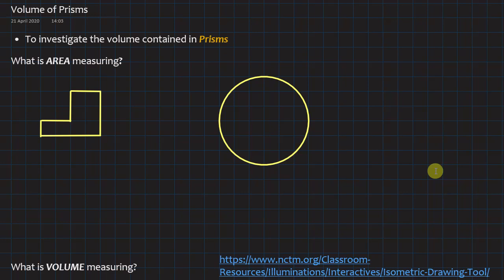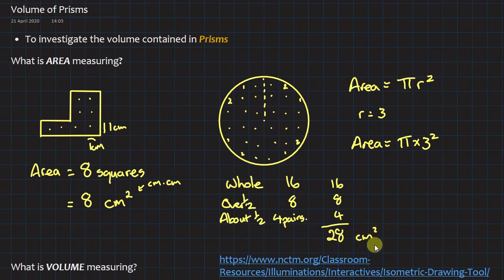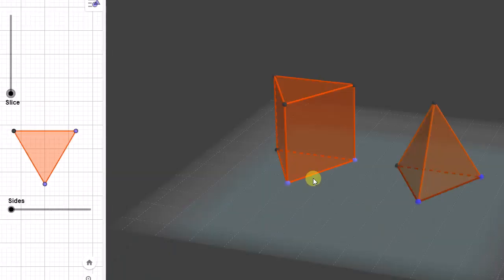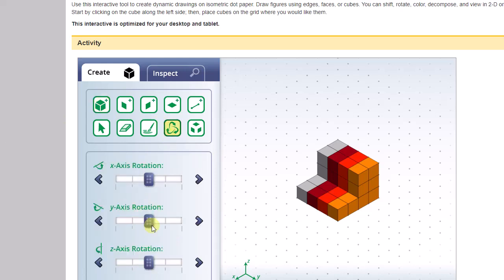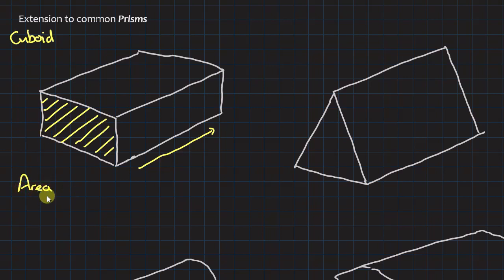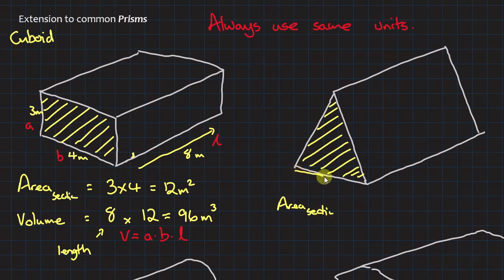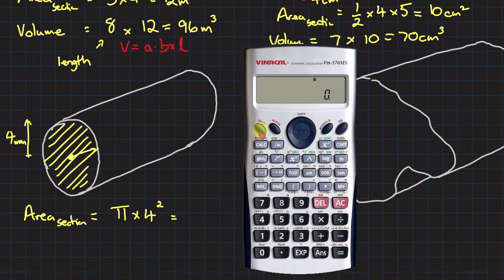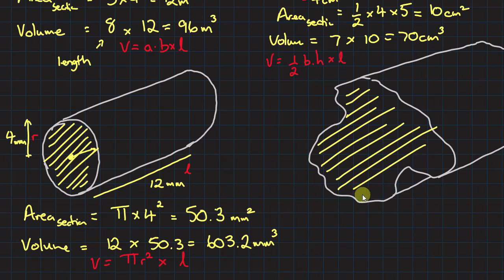MA_9_3D_VolumePrism